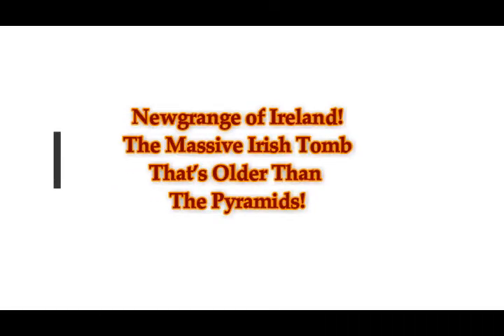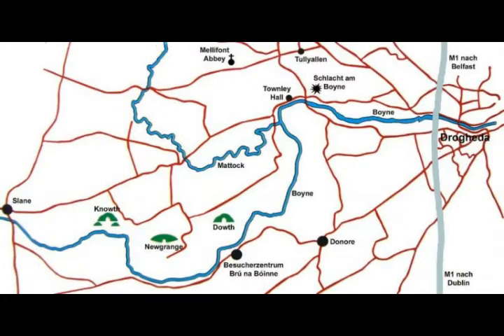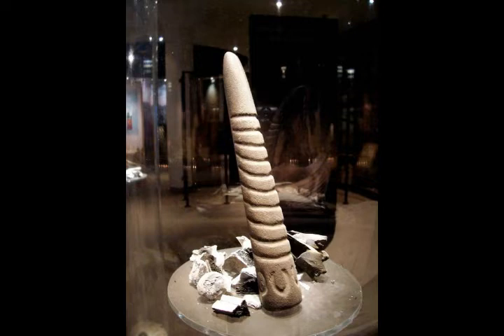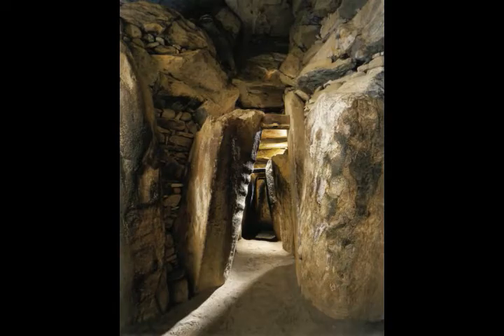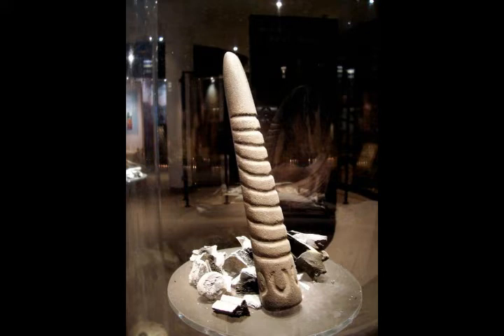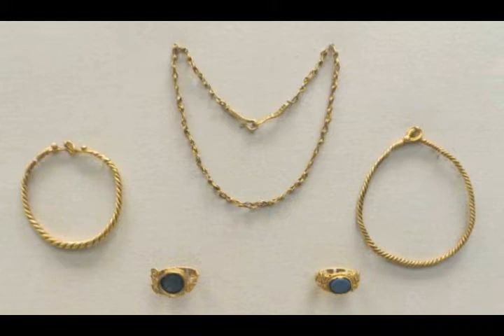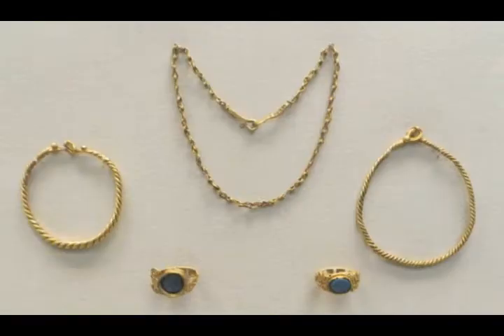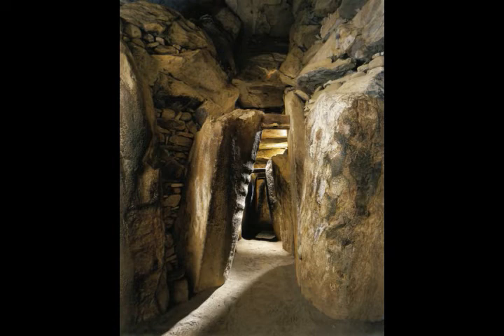Newgrange of Ireland! The Massive Irish Tomb That’s Older Than The Pyramids!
Please Support:
2) Thumbnail image - newgrange ireland.jpg